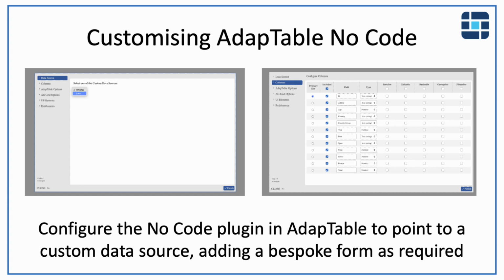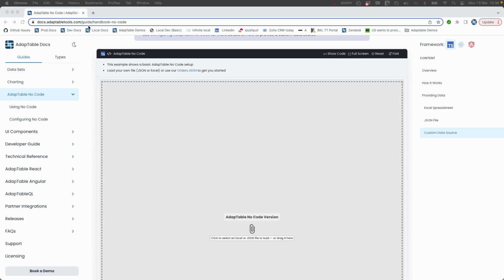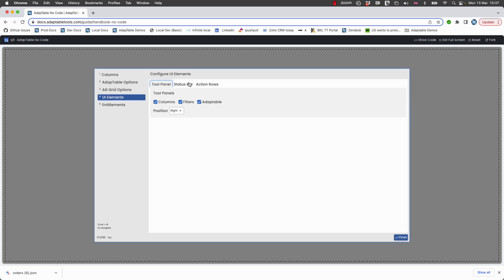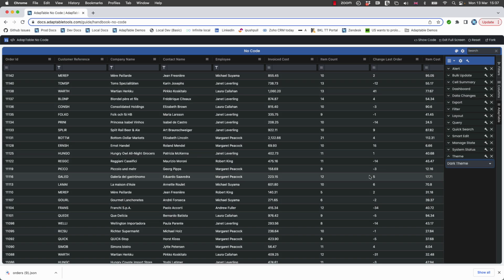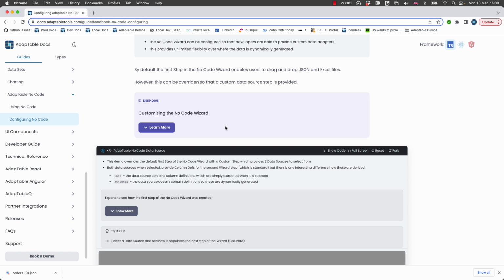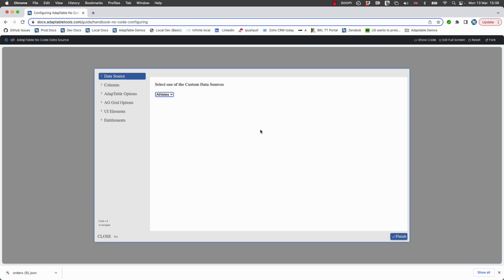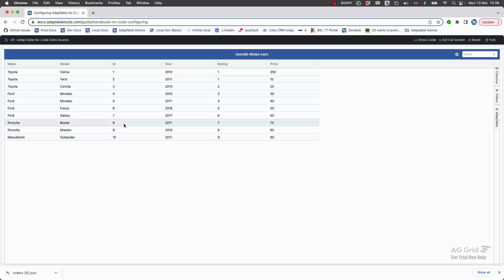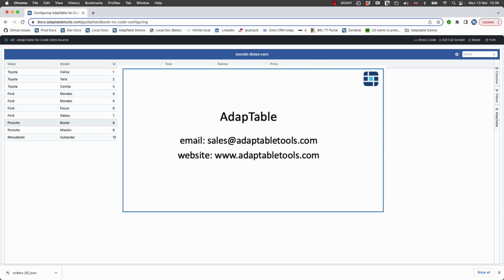Customising AdapTable No Code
The No Code plugin in AdapTable - our market-leading AG Grid extension - allows you to create a fully working version of AdapTable dynamically, by dragging and dropping a JSON file or an Excel Spreadsheet.
The No Code wizard is fully customisable, allowing users to swap out the drag / drop step with a a custom step, where they can hook up to their own Data Sources and add any bespoke dropdowns and other elements to write queries to filter the data.
Once an AdapTable instance is created in No Code everything works as normal and is saved into your storage, the same as for a "designed" grid.